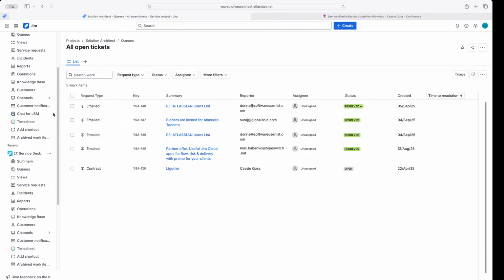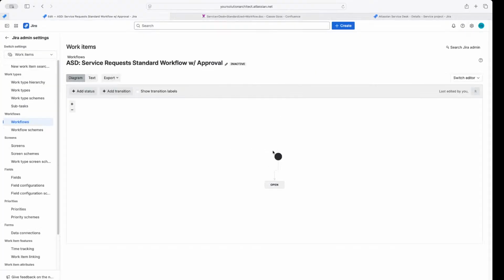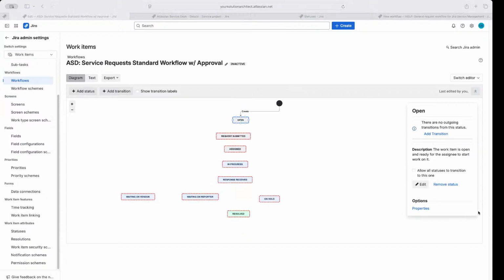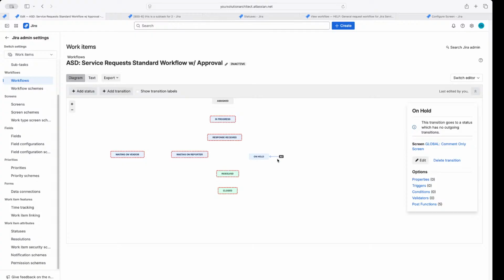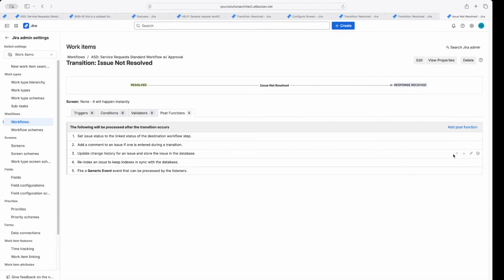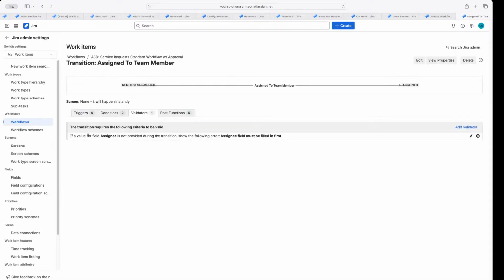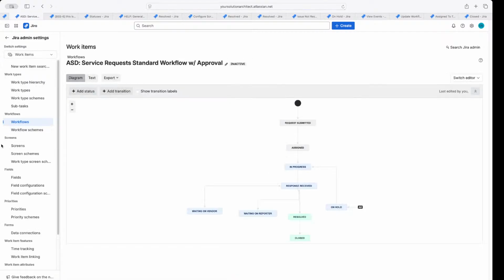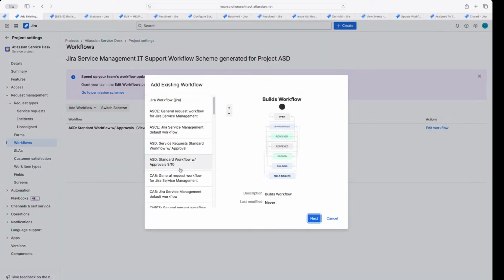Mastering Workflows in Jira / Jira Service Management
In this 30 min session we will cover:

- Understanding transitions vs status(s)

-What are Post Functions & when should you use them

-What are Validators & when should you use them

-What are Events & how to use them

-How & when to use a transition screen.

You will feel confident to dive in and build or manage workflows on your own!